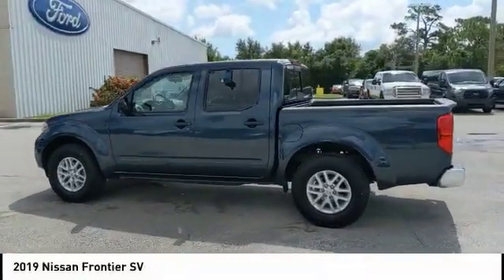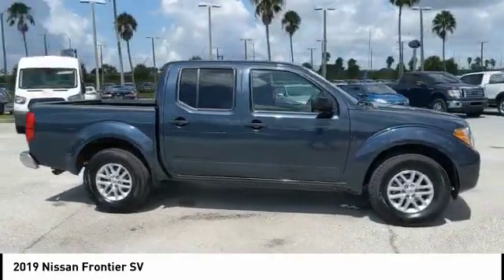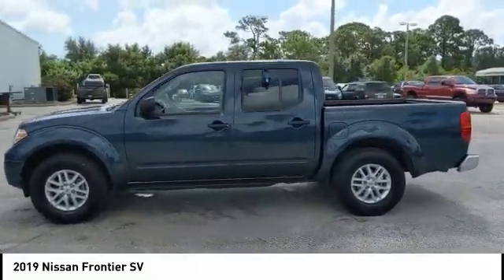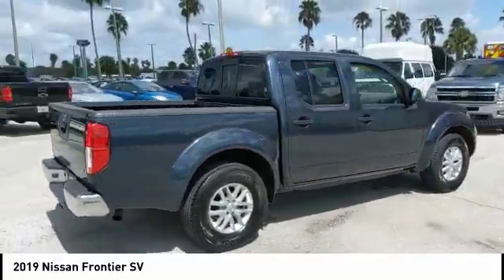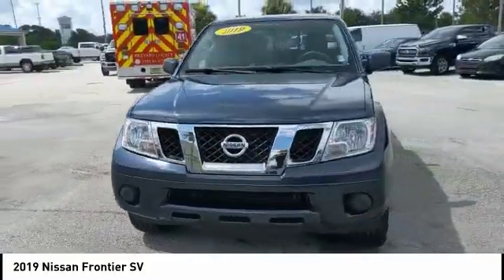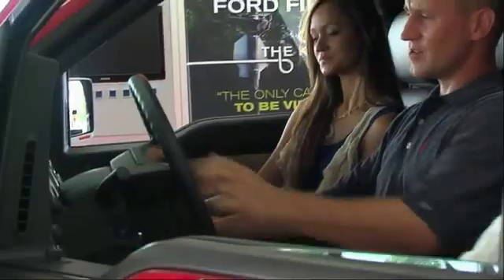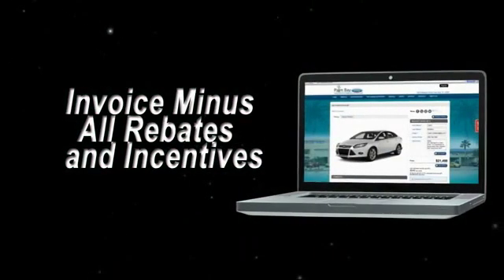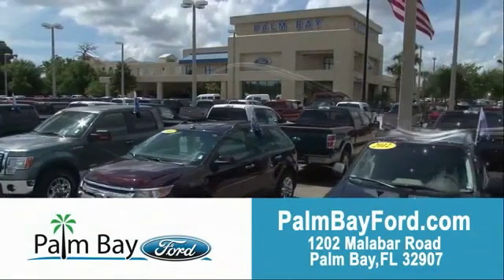2019 Nissan Frontier Palm Bay FL EPB12470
2019 Nissan Frontier SV

2019 Nissan Frontier SV RWD 5-Speed Automatic with Overdrive 4.0L V6 DOHCThis vehicle includes the following Features: 16 Alloy Wheels, 3.133 Axle Ratio, 4-Wheel Disc Brakes, 6 Speakers, ABS brakes, Air Conditioning, AM/FM radio, Anti-whiplash front head restraints, Bumpers: body-color, Cloth Seat Trim, Driver door bin, Driver vanity mirror, Dual front impact airbags, Dual front side impact airbags, Electronic Stability Control, Exterior Parking Camera Rear, Front anti-roll bar, Front Bucket Seats, Front Center Armrest, Front reading lights, Front wheel independent suspension, Illuminated entry, Low tire pressure warning, Occupant sensing airbag, Overhead airbag, Overhead console, Panic alarm, Passenger door bin, Passenger vanity mirror, Power door mirrors, Power steering, Power windows, Radio data system, Radio: AM/FM w/Auxiliary, Rear step bumper, Remote keyless entry, Speed control, Speed-sensing steering, Split folding rear seat, Steering wheel mounted audio controls, Tachometer, Tilt steering wheel, Traction control, Variably intermittent wipers, and Voltmeter. Clean CARFAX. CARFAX One-Owner.We offer Market Based Pricing, so please call to check on the availability of this vehicle. WE'LL BUY YOUR VEHICLE, EVEN IF YOU DON'T BUY OURS! #1 FORD DEALER IN THE AREA. LOCALLY OWNED AND OPERATED. NOBODY BEATS A PALM BAY FORD DEAL, NOBODY!! We have a wide range of pre-owned vehicles that come with features such as; Preferred Equipment Pkg, Navigation, Special Edition Package, Running Boards, Sun Roof, DVD Entertainment Package, Off-Road Package, Heated Leather Seats, Premium Wheels, Roof Rack, Trailer Tow Package, EcoBoost Engine, Driver Assistance Package, Technology Package, Chrome Appearance Package, and much more. Call to confirm details of individual vehicles.